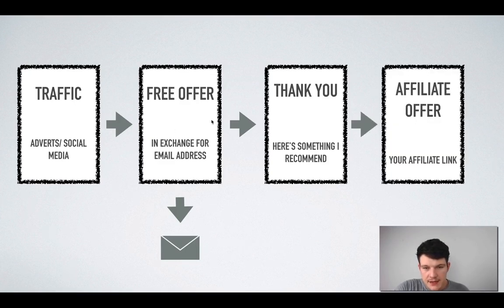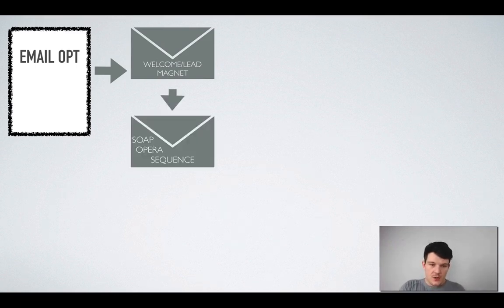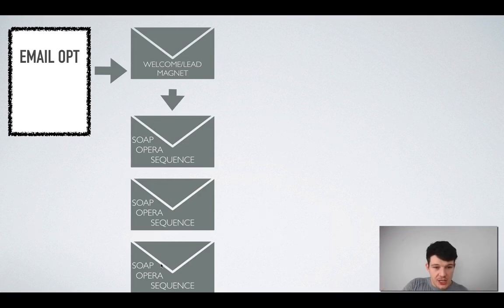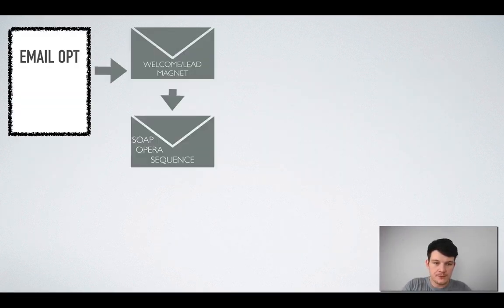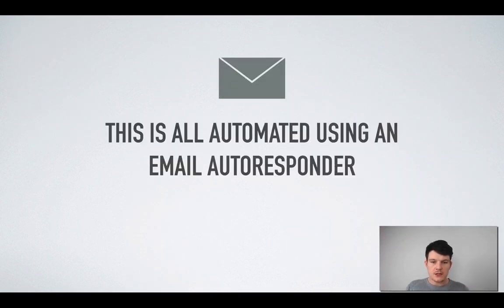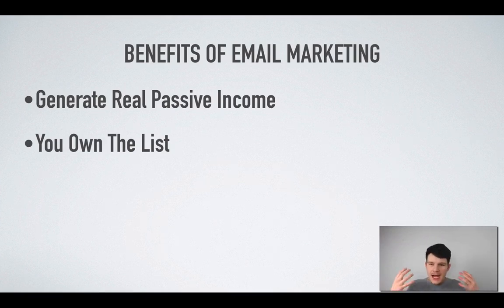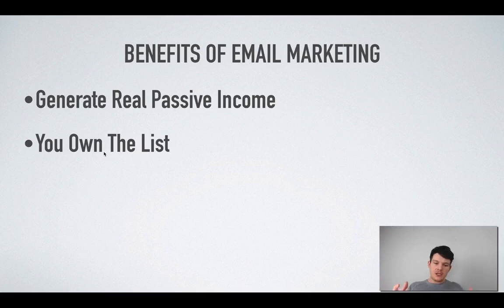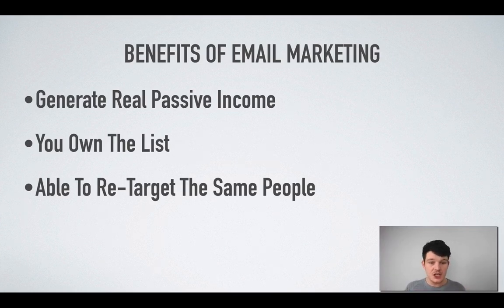Email Marketing intro